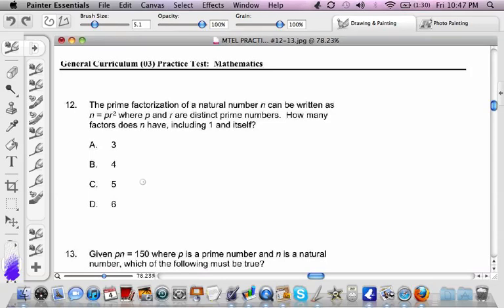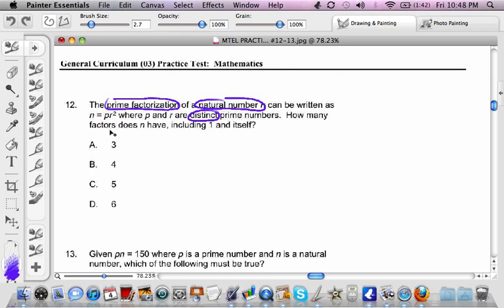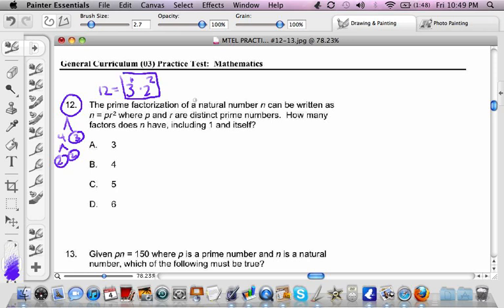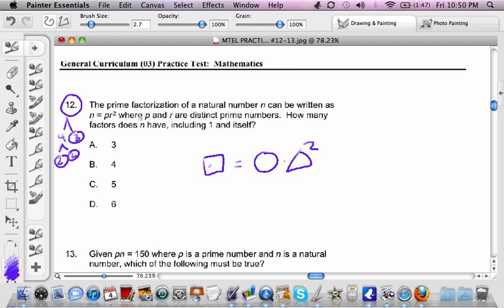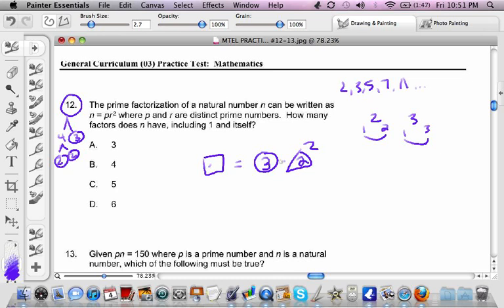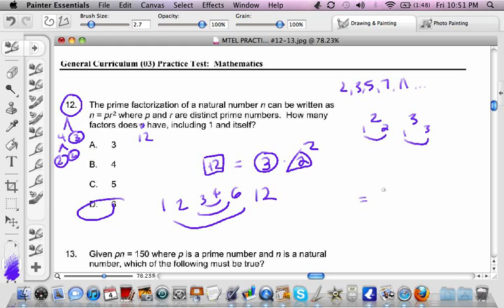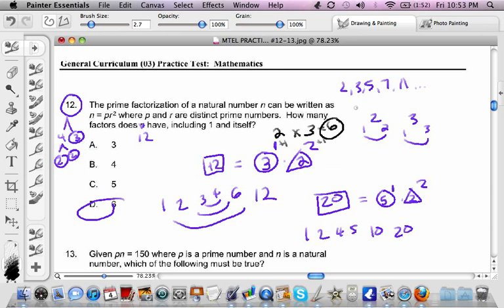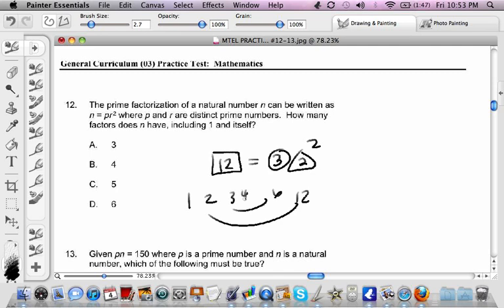MTEL Gen. Curriculum Practice Test Problem # 12 - Chris Abraham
MTELtestprep.com MTEL Gen. Curriculum Practice Test Problem # 12 - Chris Abraham